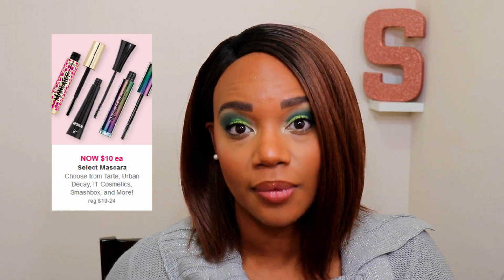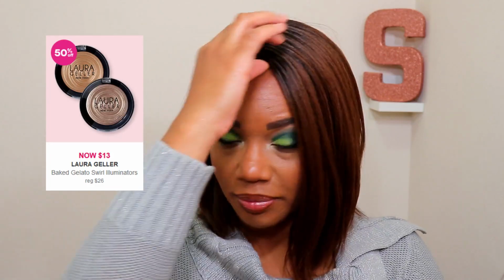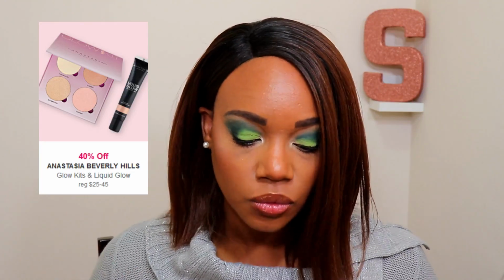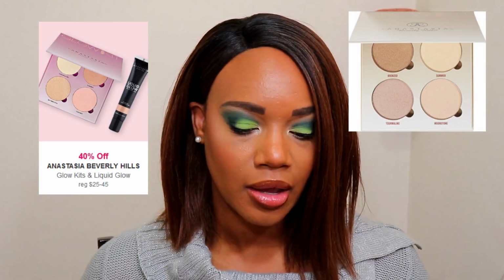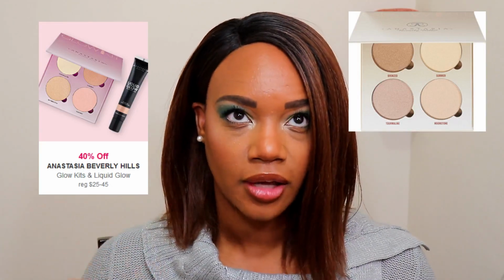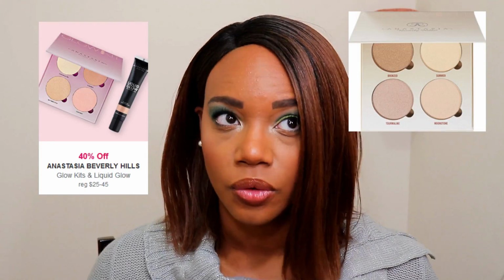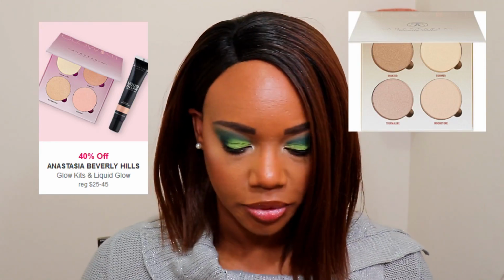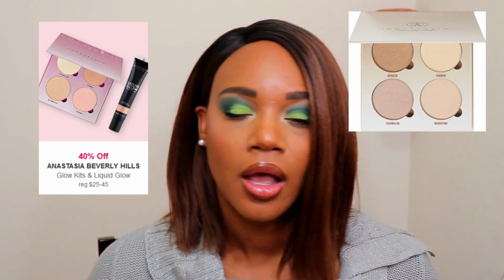My Ulta Black Friday 2018 Wishlist!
Hey guys!  Today I'm sharing my Ulta Black Friday 2018 Wshlist!  I hope you enjoy!!

Get Social with Me: IG, Twitter @SistarPhilly